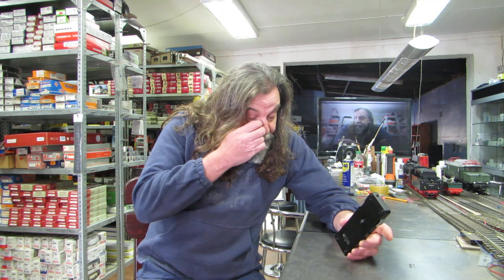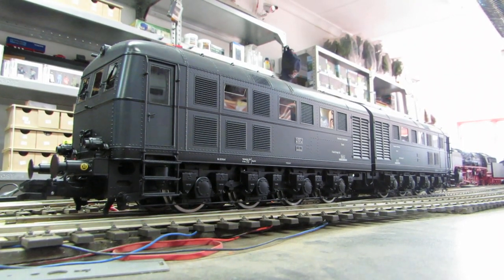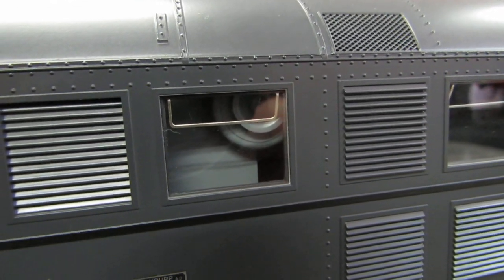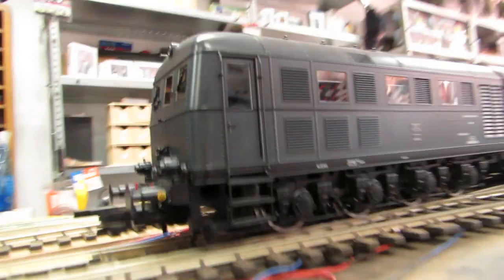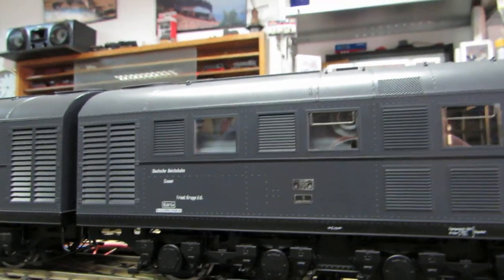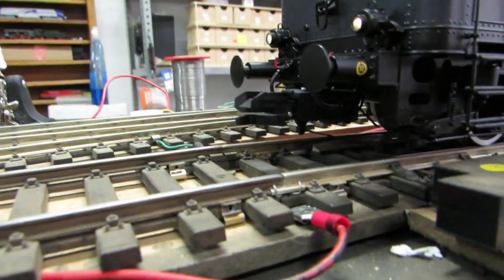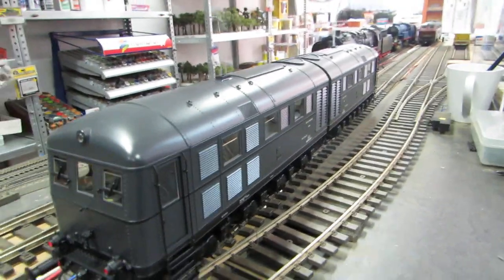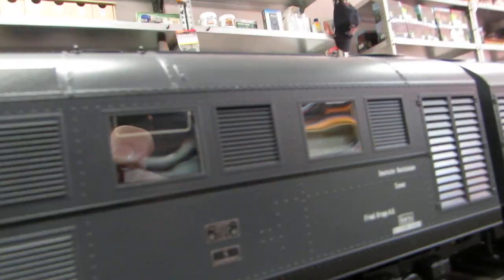Marklin Spur 1 55284 V188 Diesel review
Smoke,noise and power. Ticks all the boxes.